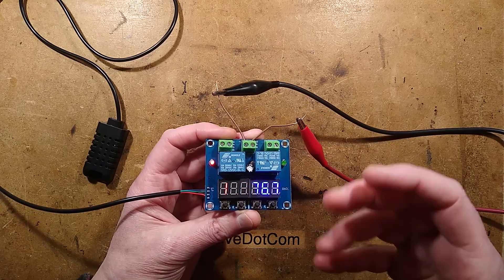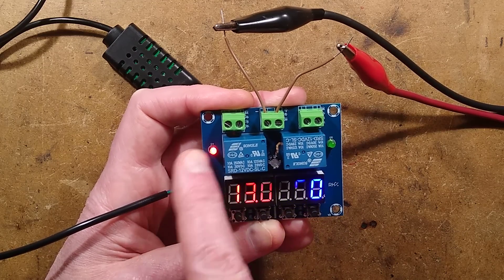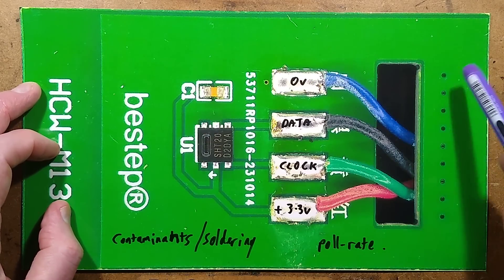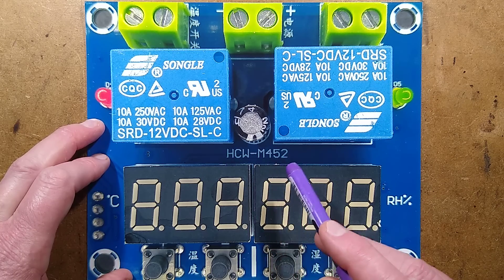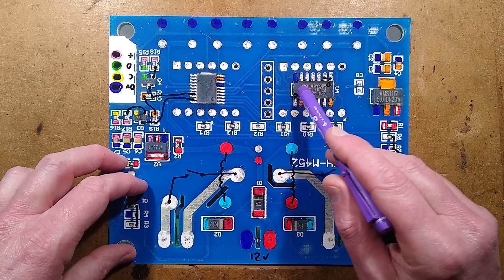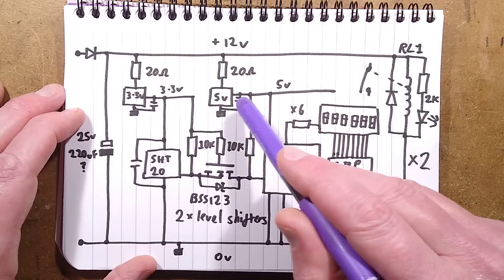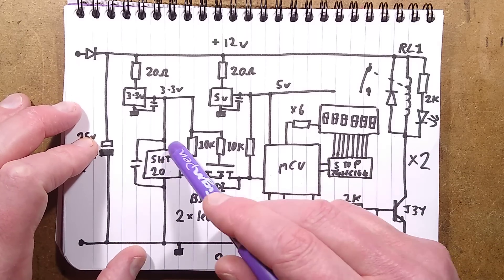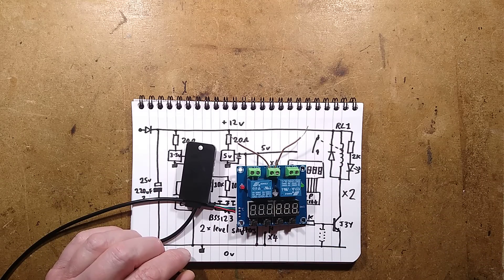How to use the XH-M452 temperature and humidity module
This very common general purpose module has two sections - temperature and humidity.
Each section has its own volt-free relay contact.  The heating section can control either heating or cooling (but not both) and the humidity section can control humidifying or dehumidifying.

If switching mains power or high loads I recommend using an off board relay with a 12V coil switched by the module's relay contact.
For safety reasons I always recommend having an extra safety thermostat in line with heating elements in case of relay or circuit failure.  The safety thermostat can be a simple bimetallic one with a fixed limit temperature.

Each section has its own two buttons underneath its three digit display.

To set the heating/cooling mode and temperatures, start by holding the left button down until the display starts to flash.  You can then adjust the relay-on temperature, with the left button incrementing and the button next to it decrementing the temperature.  Holding a button down makes it count quickly after a slight pause.   If you pause between presses too long the setting is stored and the display reverts back to normal mode.
Then set the heat/cool relay-off temperature by holding the second button from the left and adjusting as before.

If the on temperature is lower than the off temperature it will act as a heating control.
If the on temperature is higher than the off temperature it will act as a cooling control.

Then set the humidity settings in the same way using the two right hand buttons under the humidity display.

All settings are stored in non volatile memory.

Pressing the buttons briefly in normal mode will display the current temperature/humidity setting on that button.

To reset all the settings to factory defaults, press all four buttons down together until the display shows 888888.

Take care to mount the sensor module where it can't get wet or contaminated with oils or solvents.  The humidity membrane may have its accuracy skewed if it is contaminated.

The search keywords to find these modules are "humidity M452".  Typical cost for both the control module and sensor as a pair should be less than £10 shipped.

An interesting use for this module could be to wire the two contacts in series to directly control a small positive pressure ventilation fan.  That way it could be programmed to turn the fan off if the air was too cold or humid.